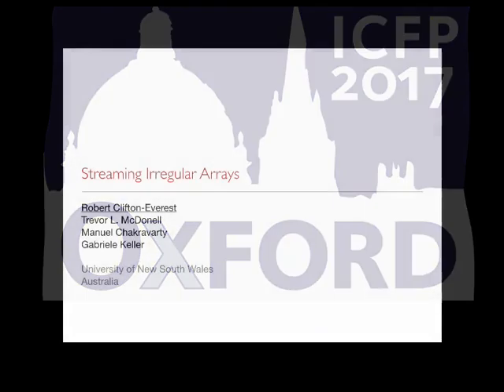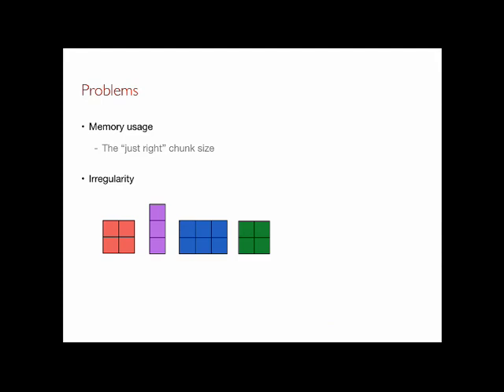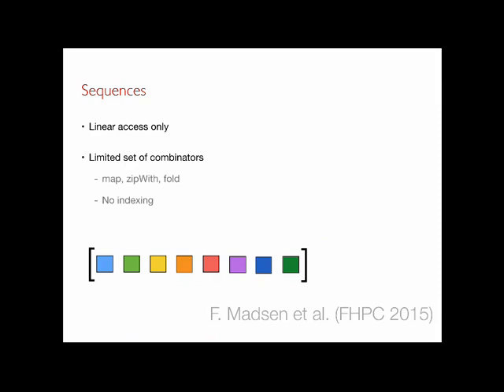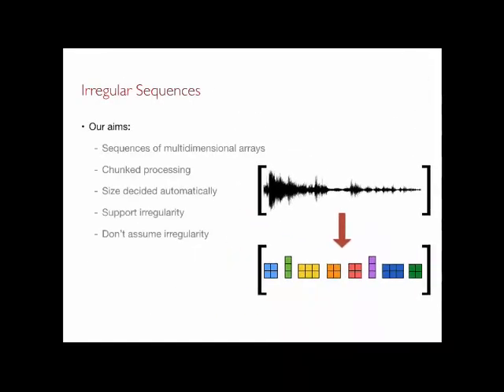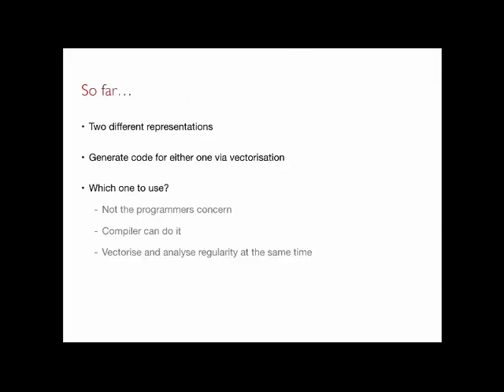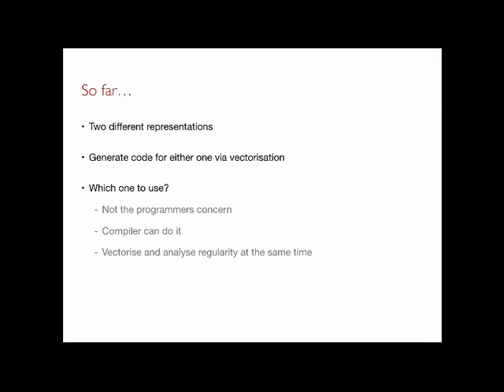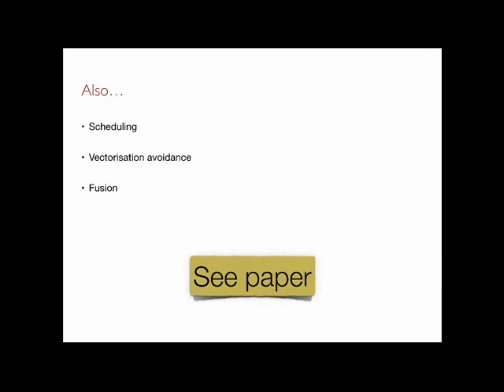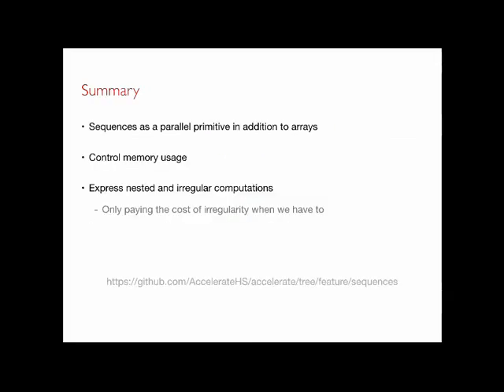Streaming Irregular Arrays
Speaker: Robert Clifton-Everest